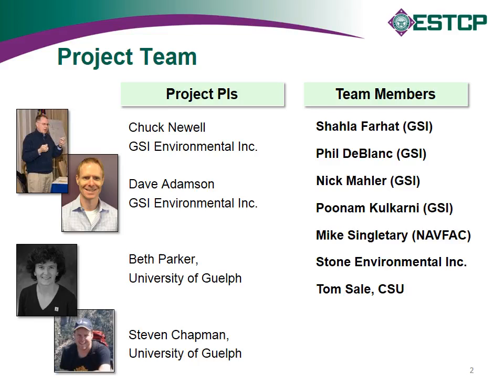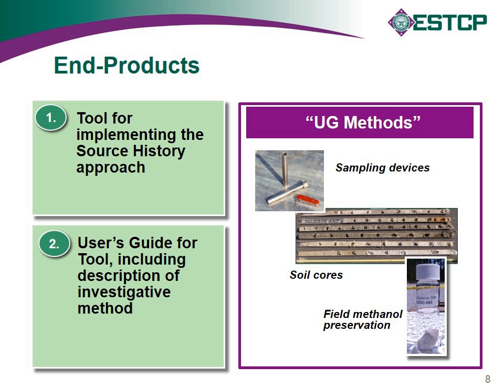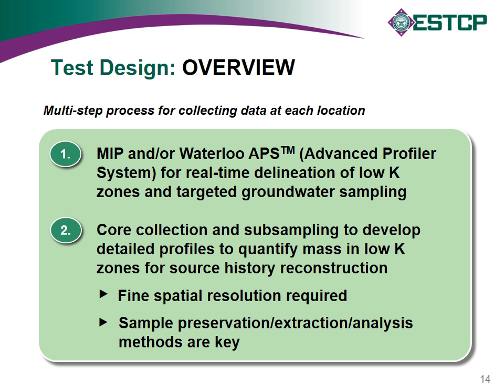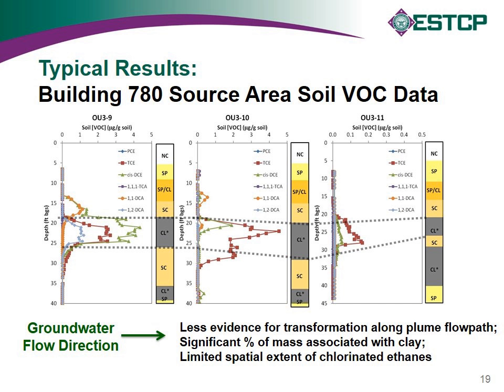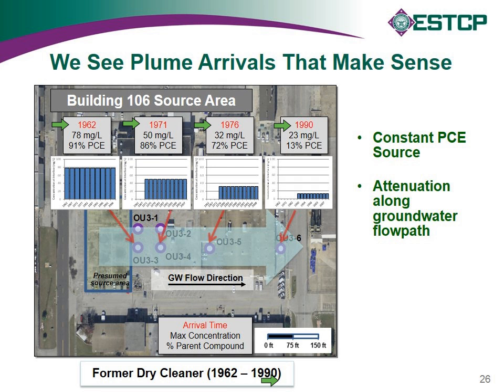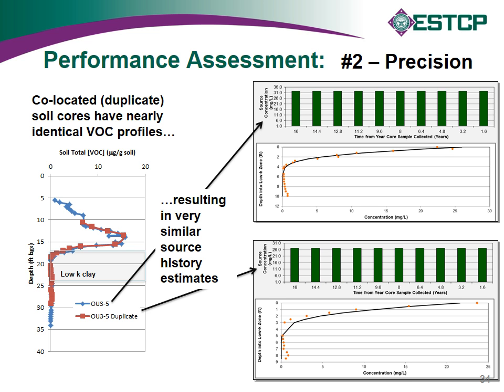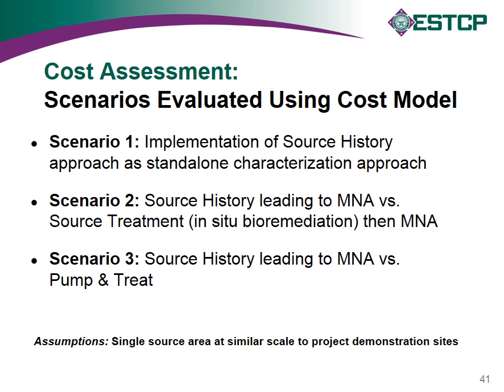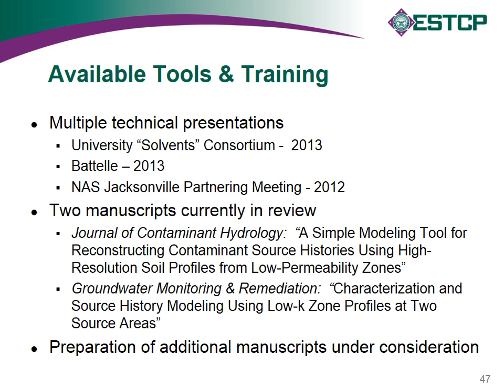ER 201032 Final Project Summary